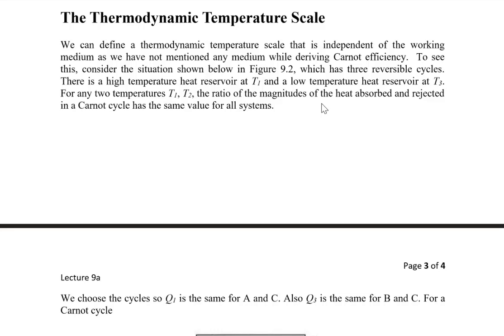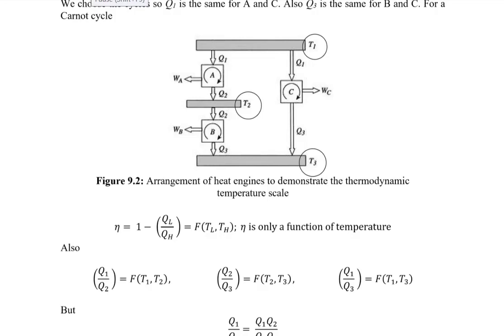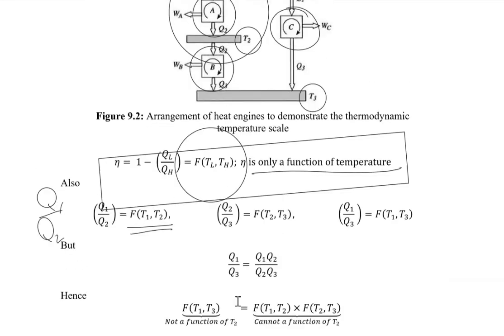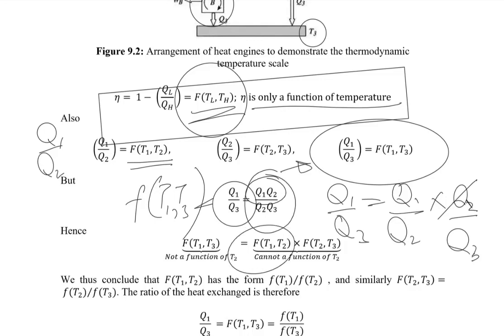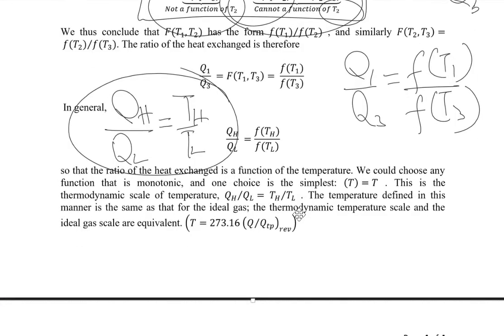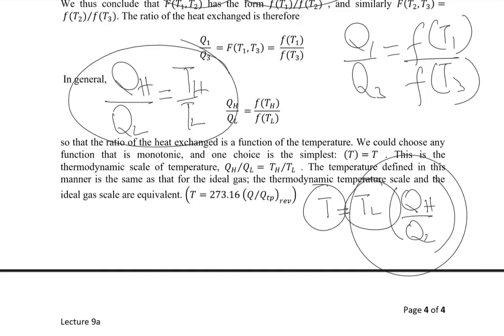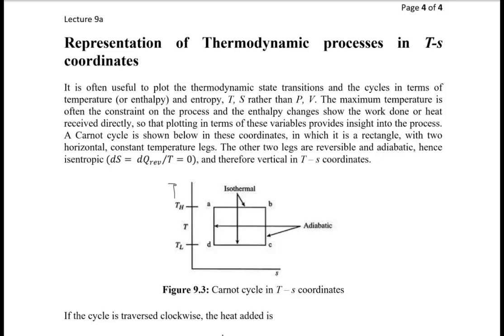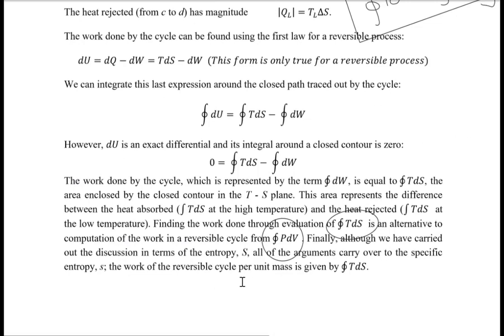Lecture 9a Using Entropy Partb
Limitations on Work that can be supplied by Heat Engine, The Thermodynamic Temperature Scale, Representation of Thermodynamic processes in T-s coordinates,